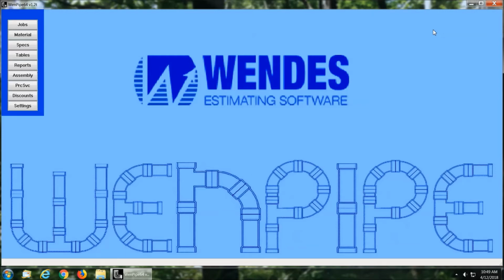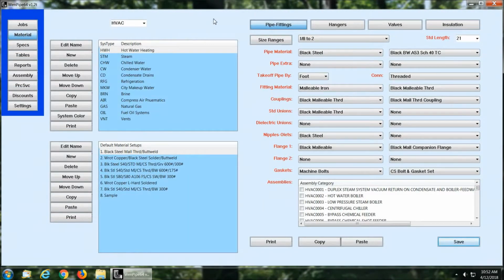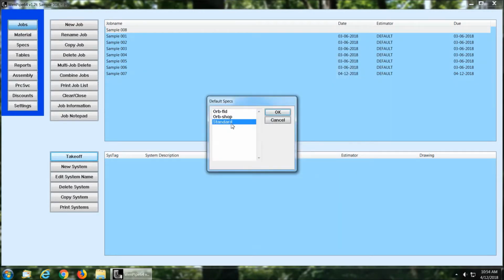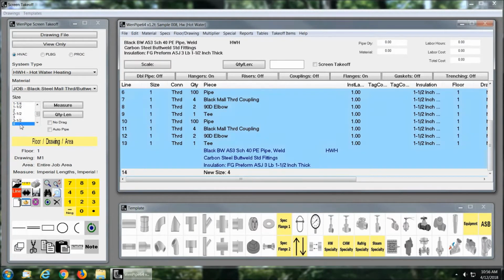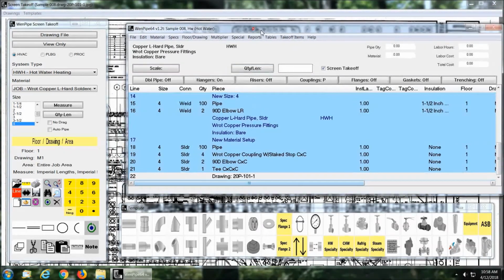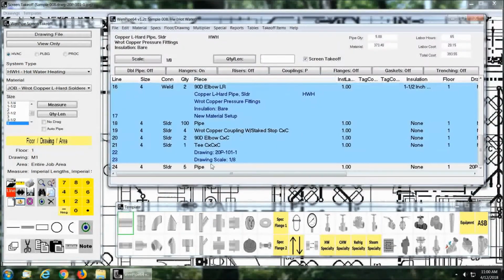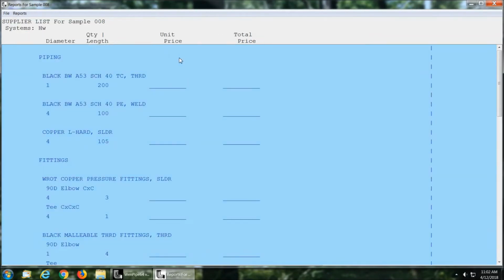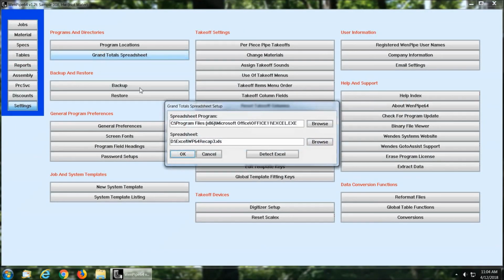WenPipe64 Demo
Wendes Systems, Inc.
Wenpipe64 Demonstration